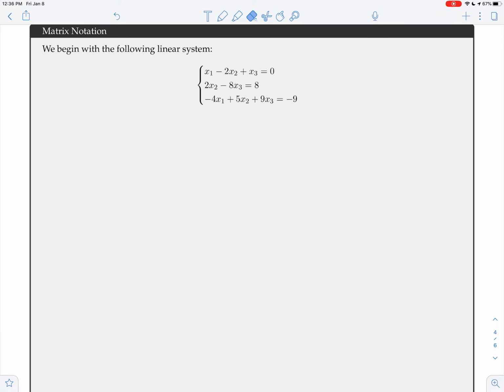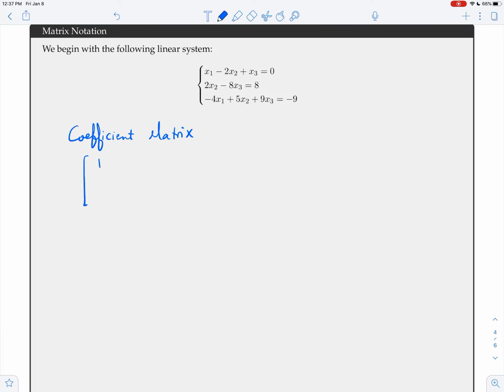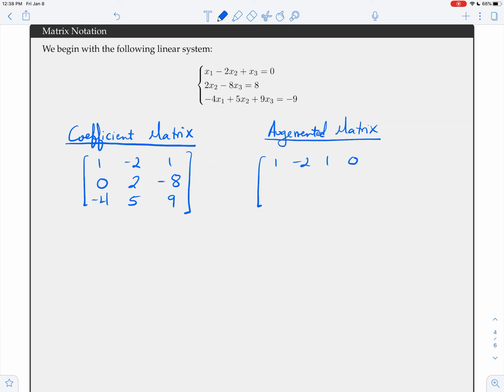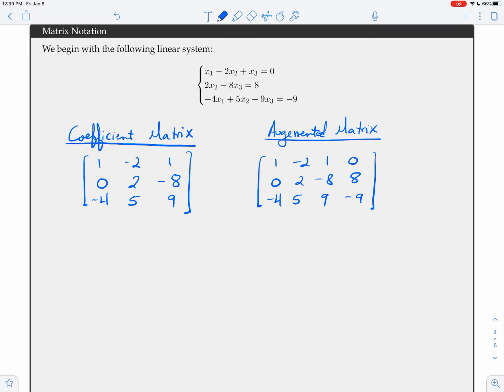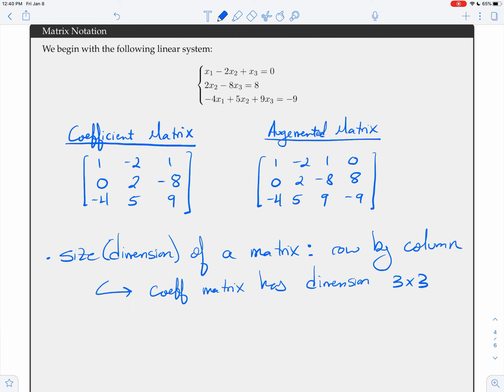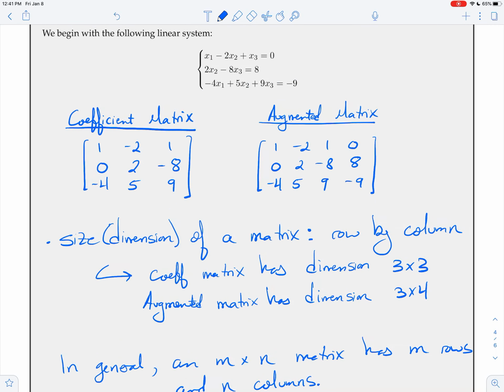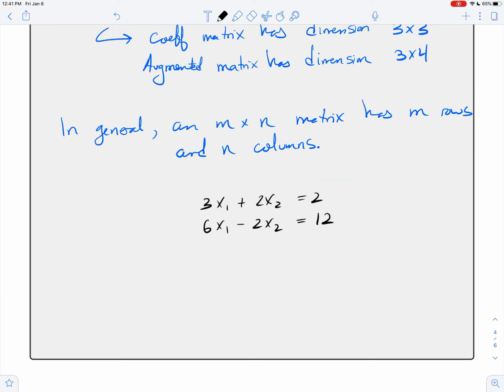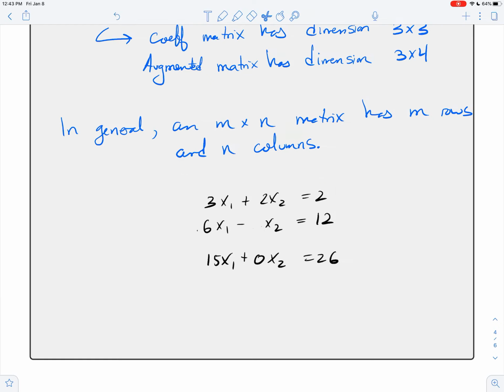Linear, Section 1.1 (Part 4 of 7)